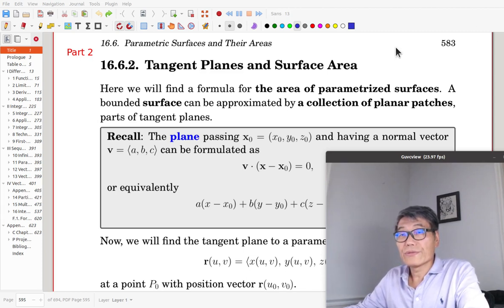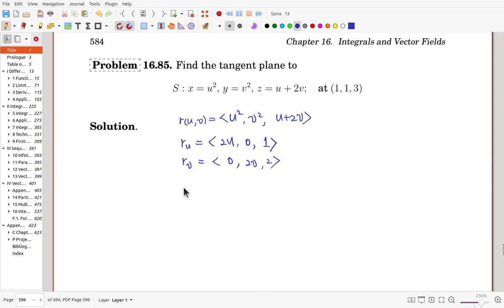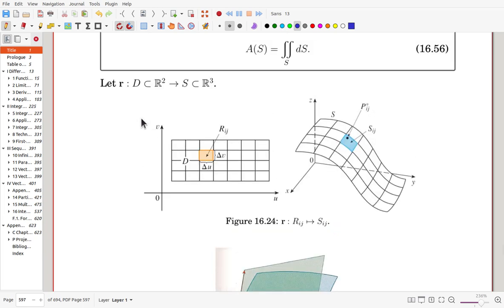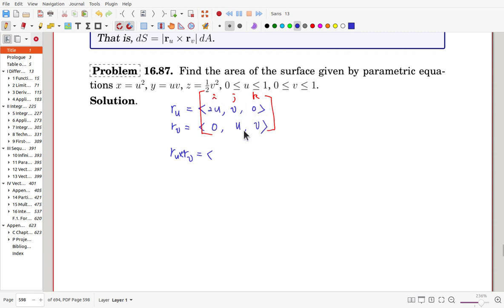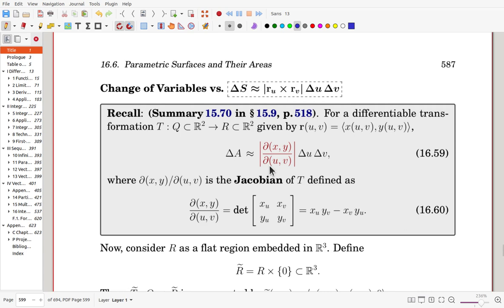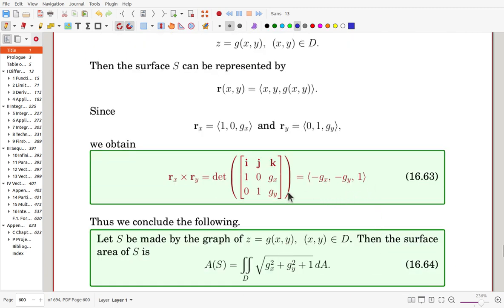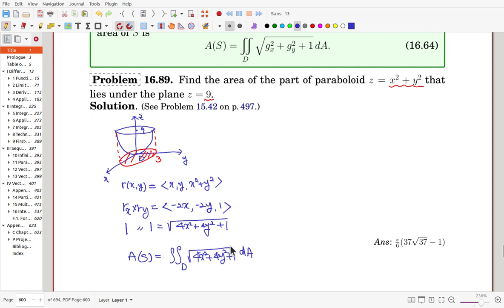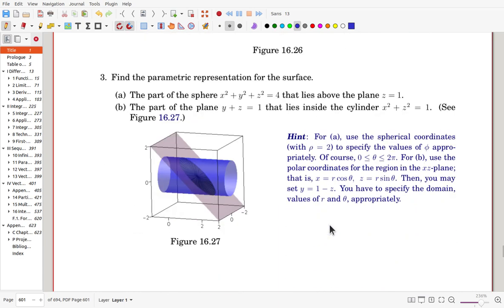MathTalent Vector Calculus 16.6 Part 2 Tangent Planes and Surface Area